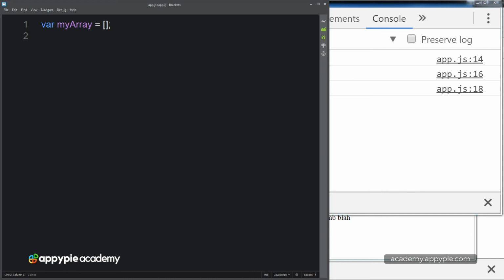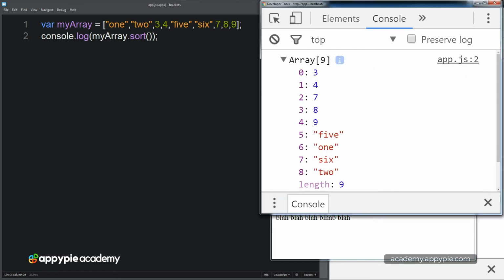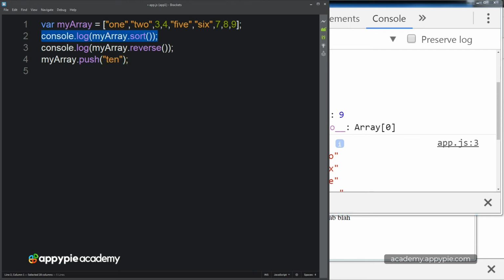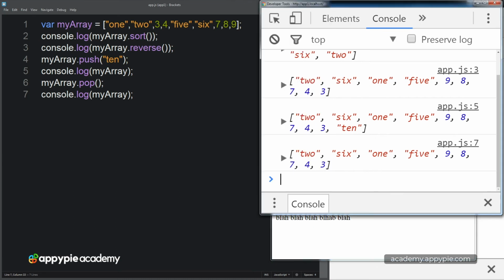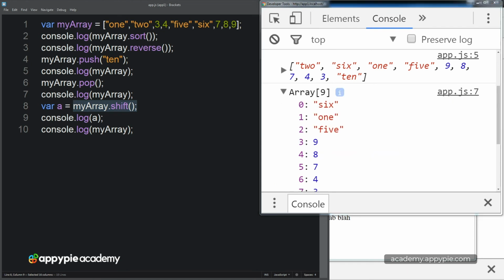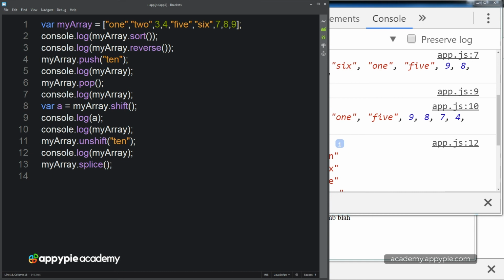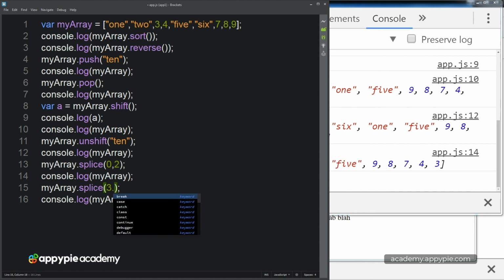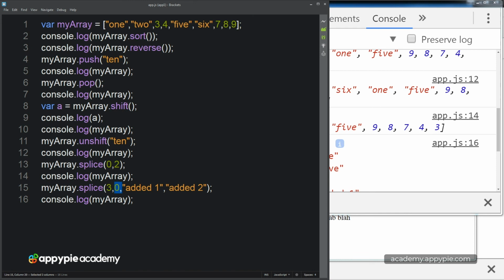JavaScript Working with Arrays: Lesson 10